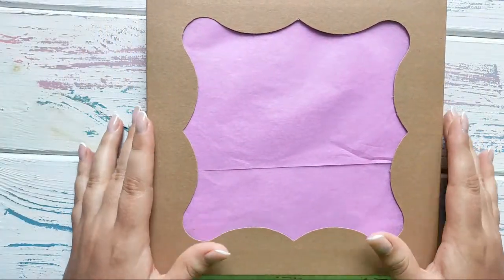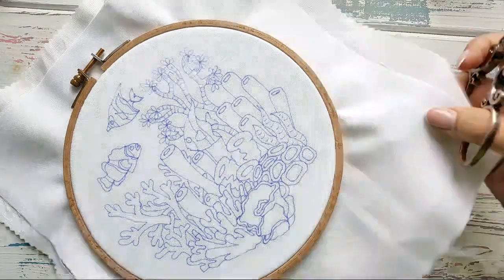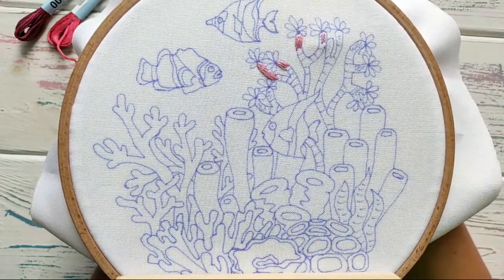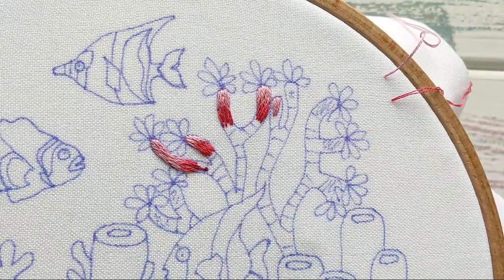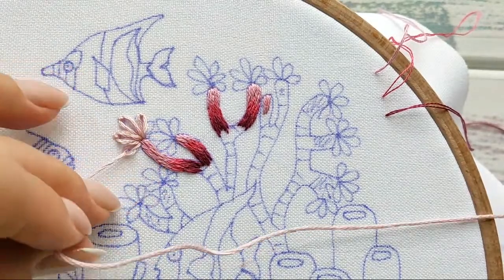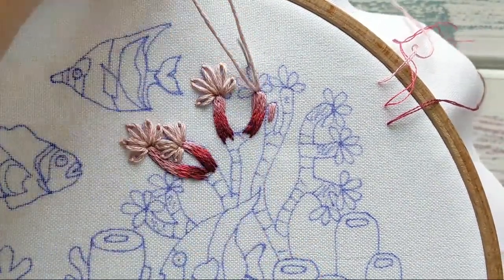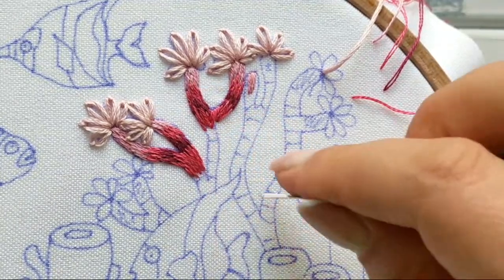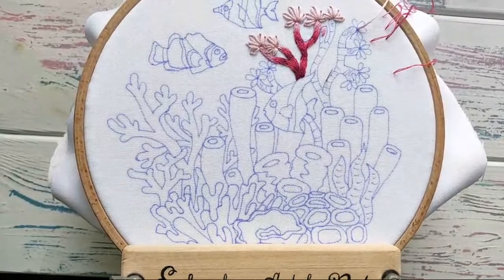Corals & Sea Fishes - Hand Embroidery Tutorial for Beginners | Patreon July Stitching Along | Part 1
👉🏼 For even more detailed video tutorials, stitching alongs, access to the bunch of patterns and exclusive educational content please join on Patreon💖